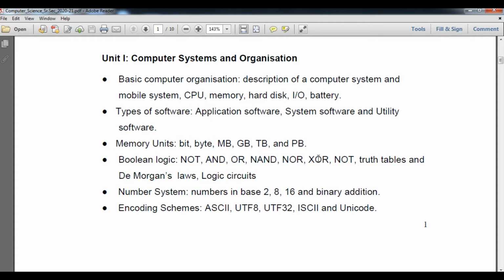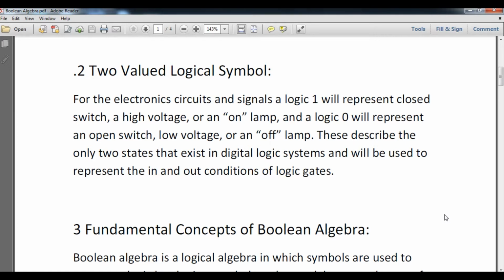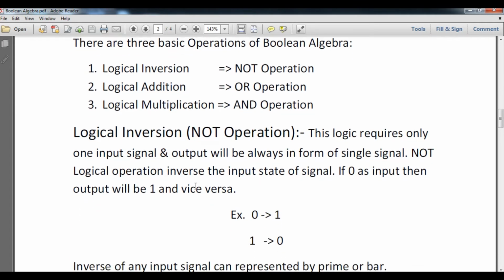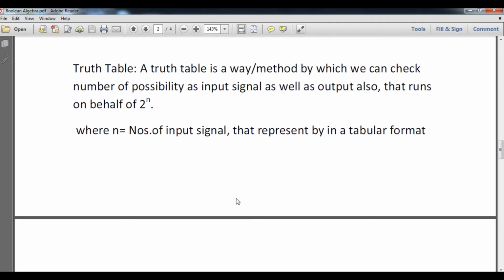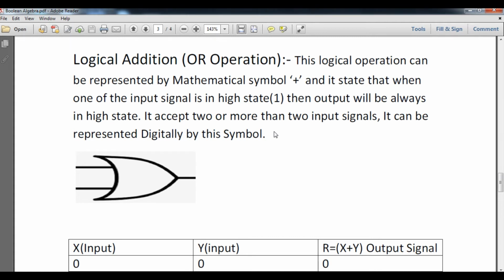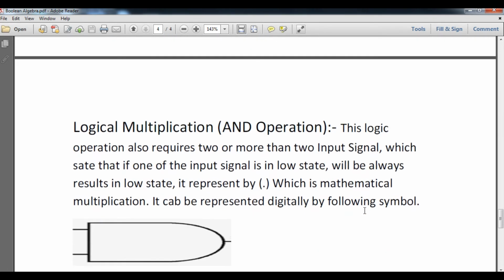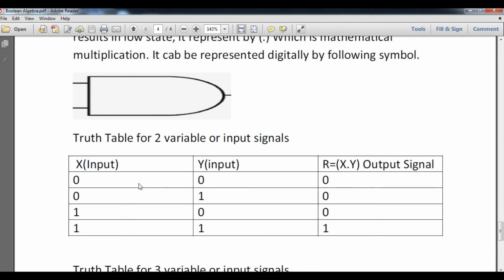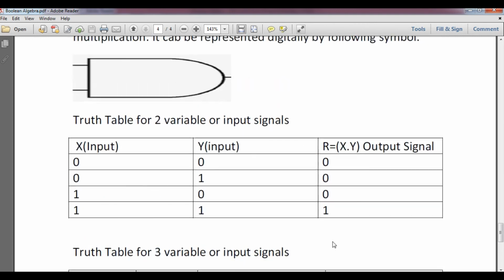Boolean Algebra Part I